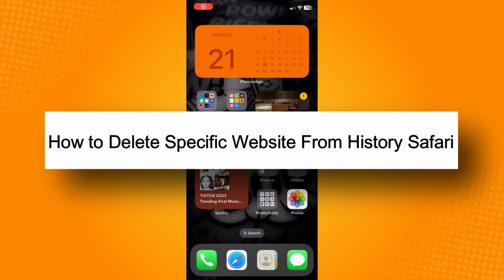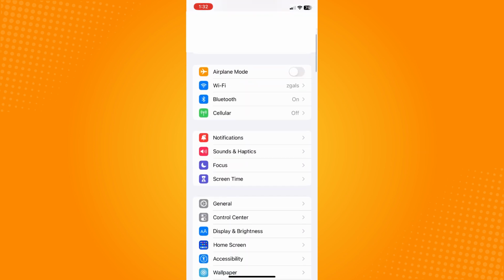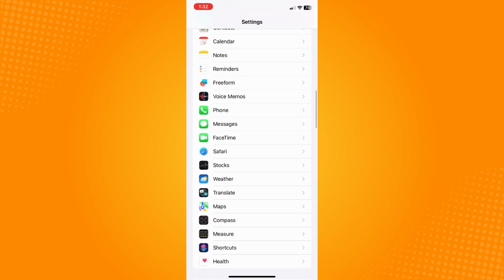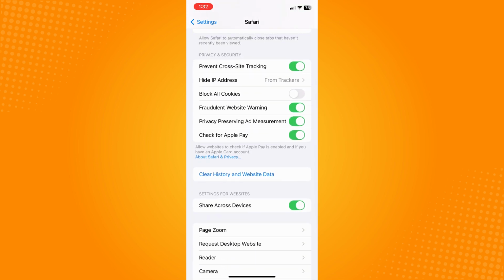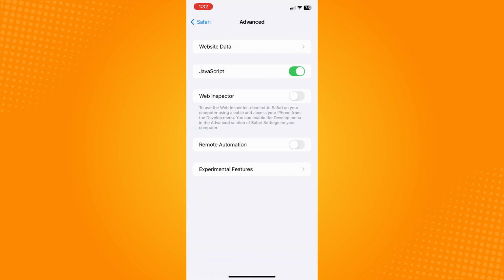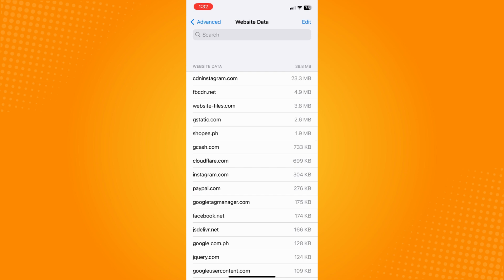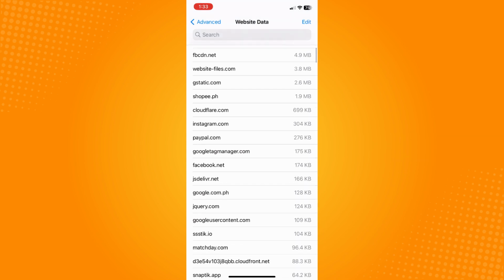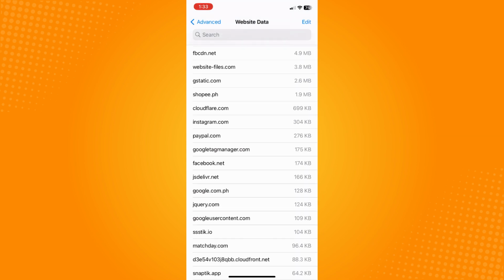How to Delete Specific Website From History Safari (2023)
Learn‎‎‏‏‎ ‎How to Delete Specific Website From History Safari

In this video I will show you‏‏‎ ‎how to delete specific website from history safari